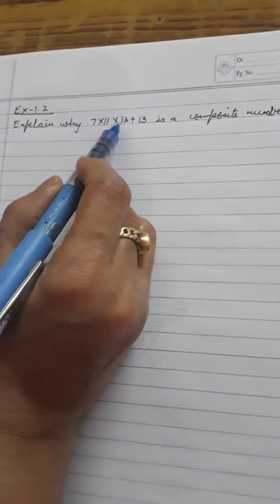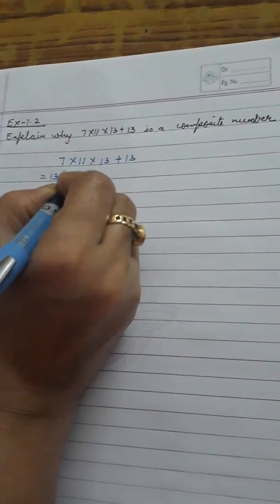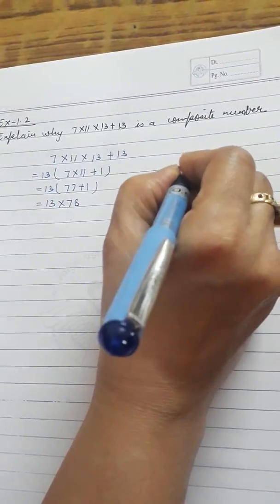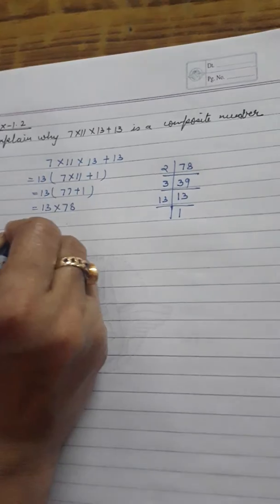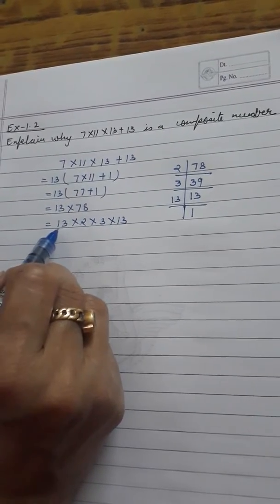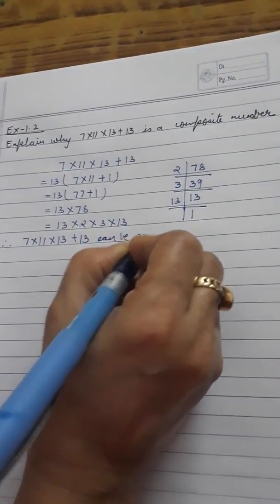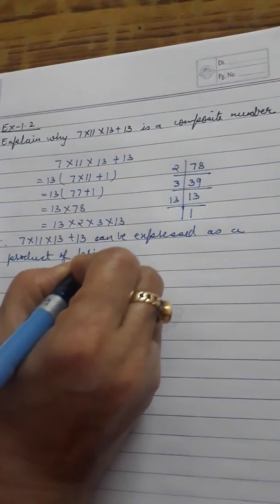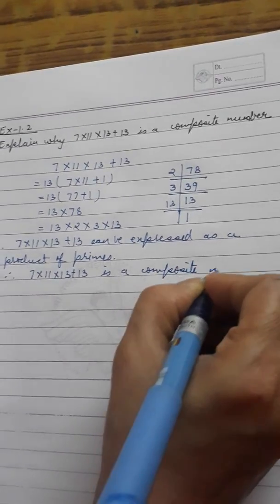Explain why the given exp is a composit number